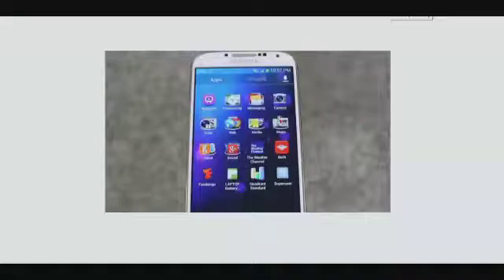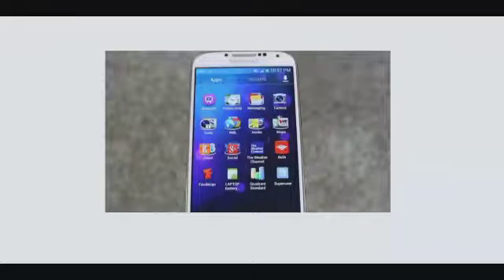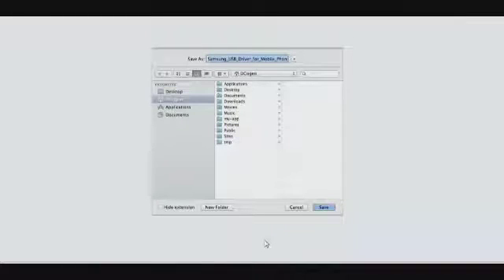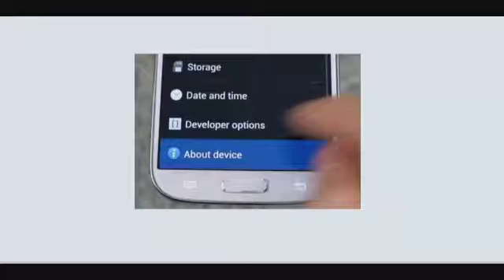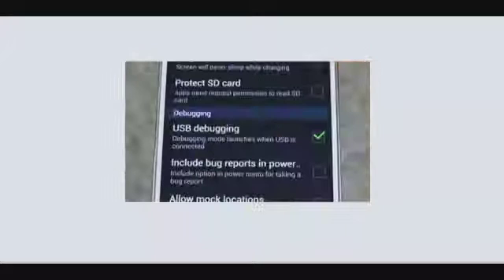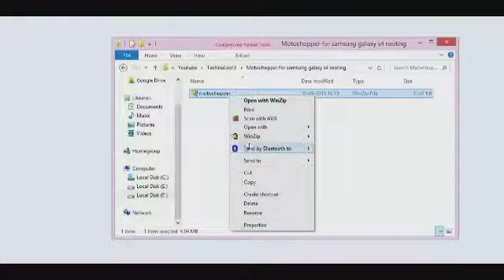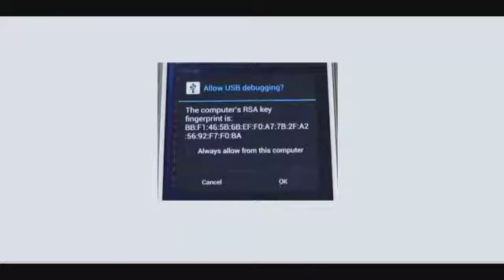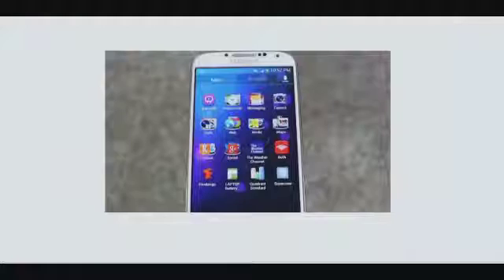How to root Samsung Galaxy S4 ? Procedure Explained !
Need to remove some of the bloatware on your Samsung Galaxy S4? Want to edit what applications can be used with the device's multi window feature? All of this is possible and more if you root  your phone. Rooting is the process of gaining  administrative or "root" access to your device, which gives you access to all the directories, commands, and subsystems. Interested? Here's how to gain root access on the Samsung Galaxy S4. This is my Video on how to Root Samsung Galaxy S4.